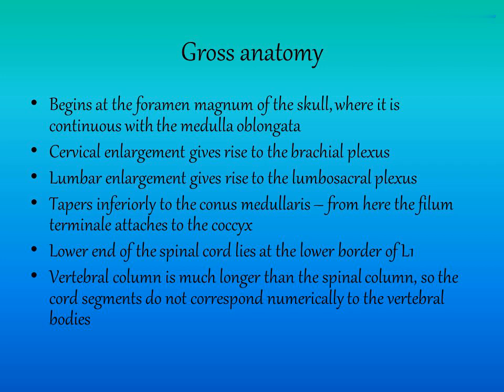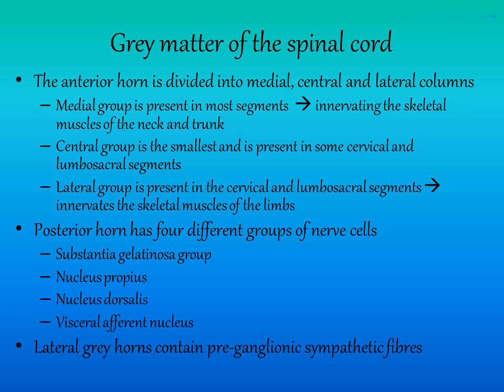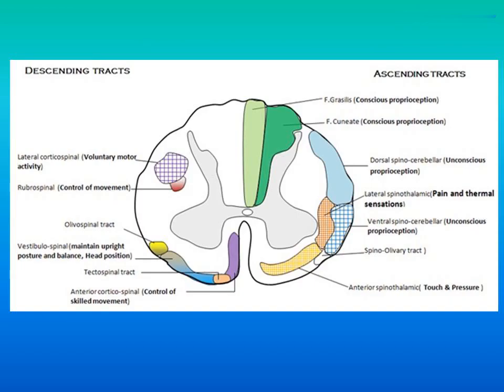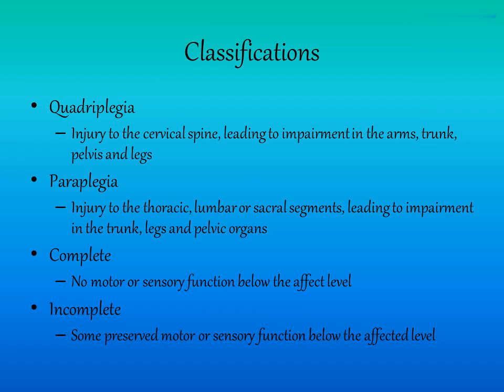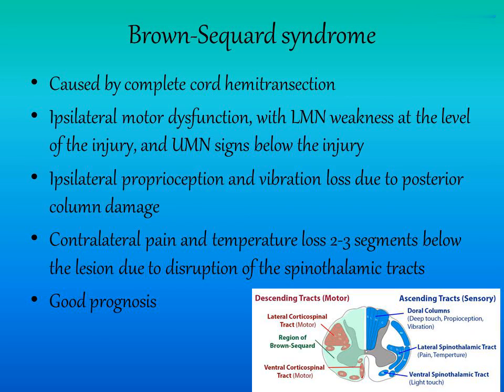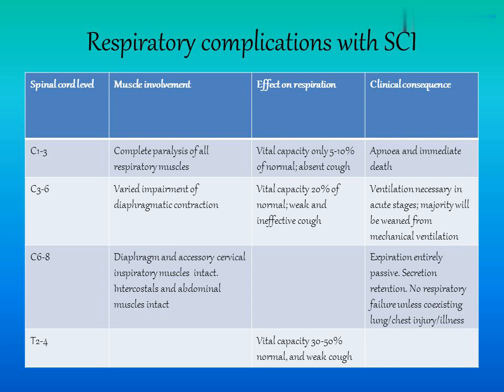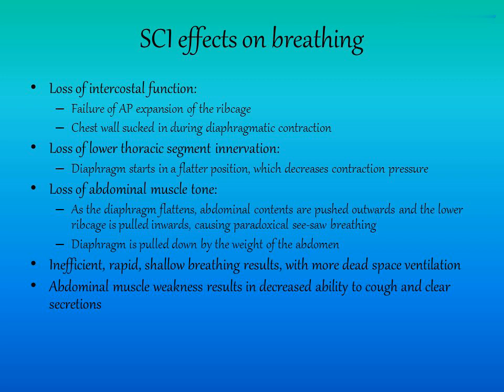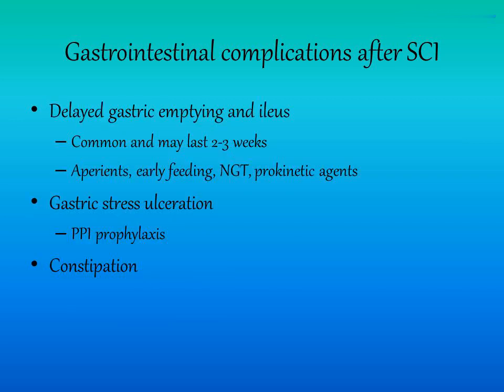Spinal Cord injuries ppt